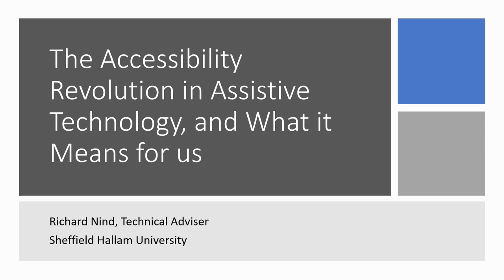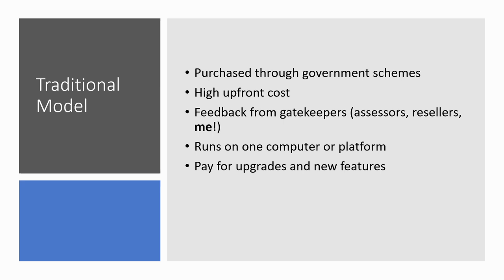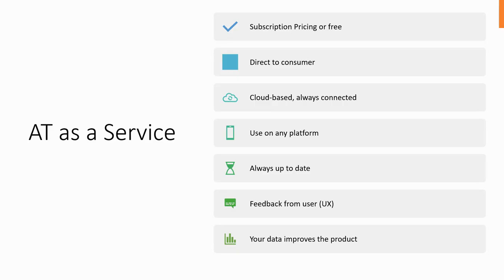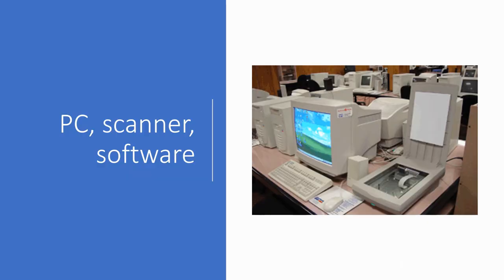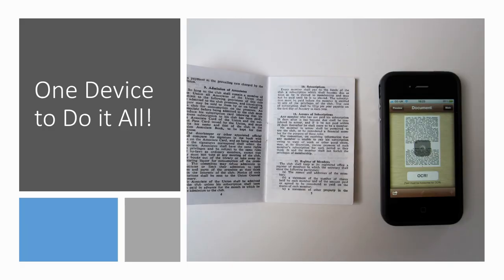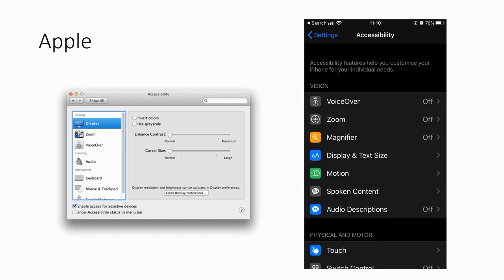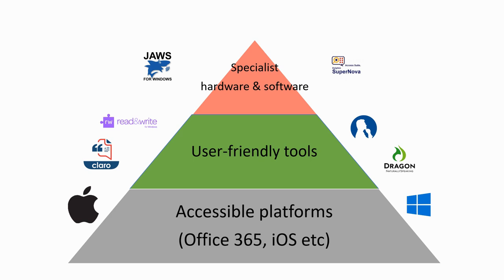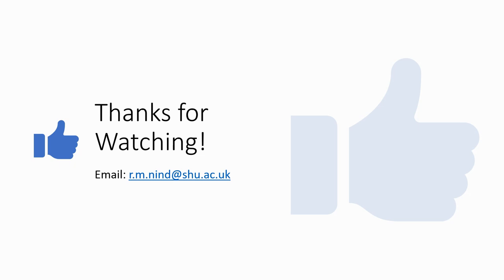NADP VC2020: Week 9: Video: Accessibility Revolution in AT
The accessibility revolution in assistive technology, and what it means for us.
Rich Nind, Sheffield Hallam University